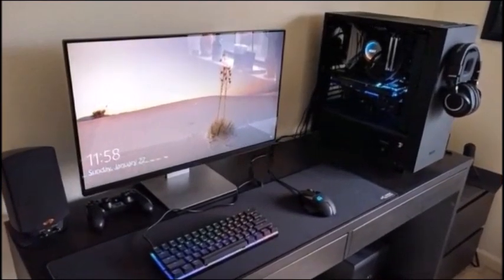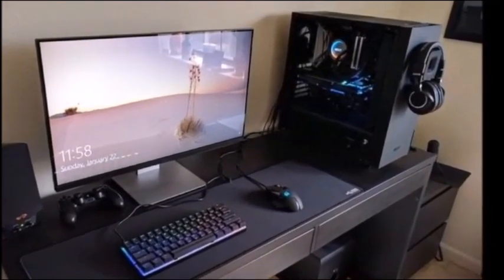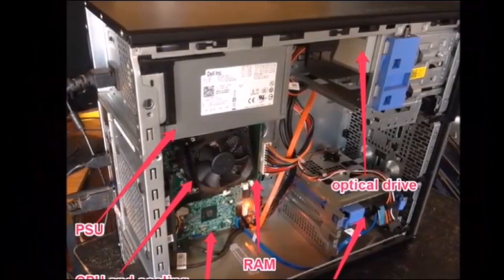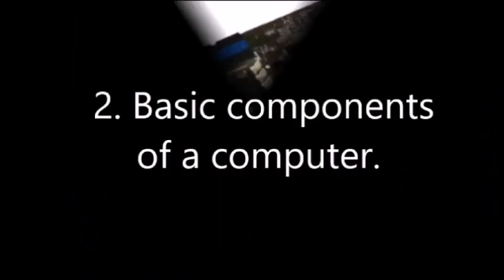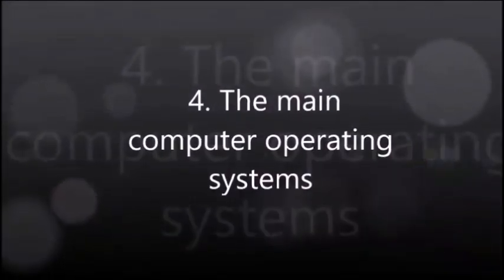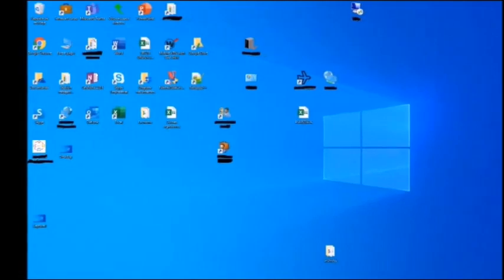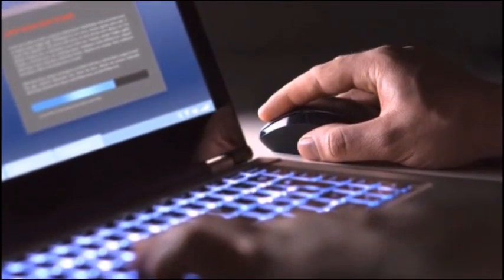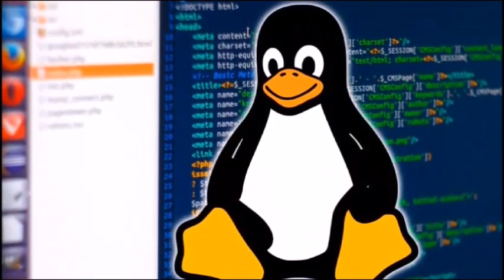What is included in computer equipment? | By Daniel Perera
Hi everyone!!
Thanks for giving me an oportunity for learning about computers!!
It really is a pleasure when someone comments!
Anyways, here's the sources. If I missed any, comment and I'll add you!!